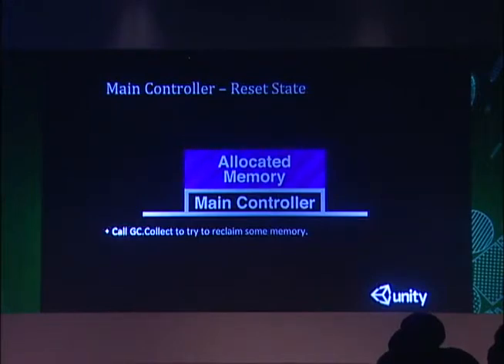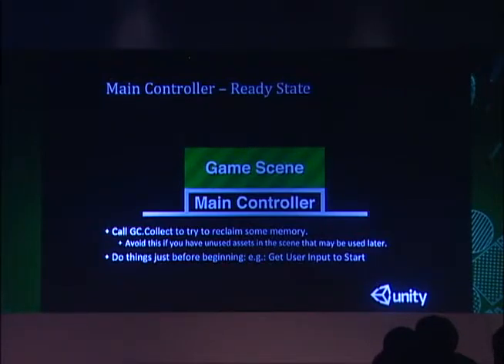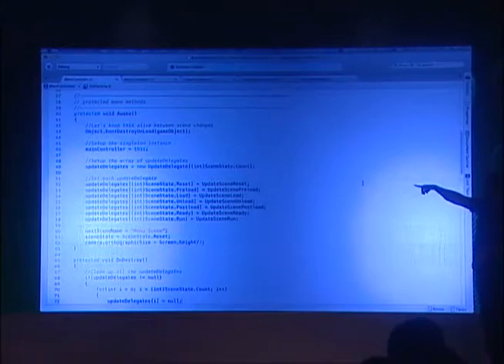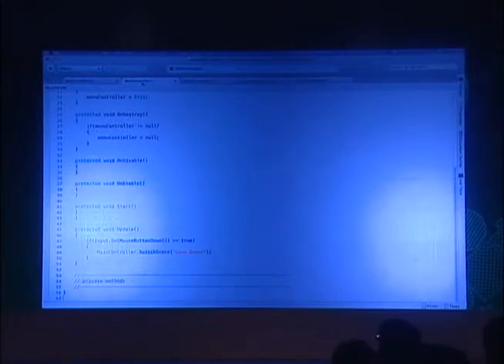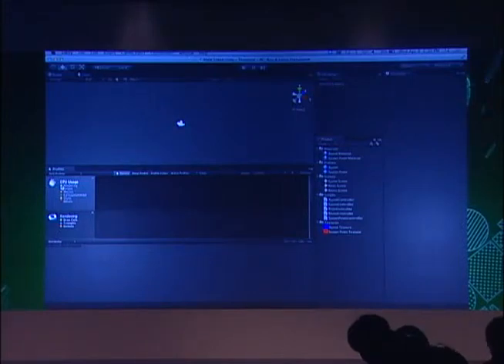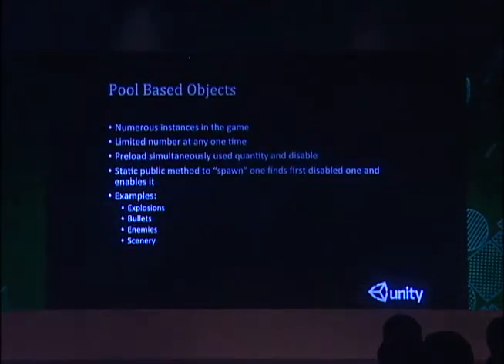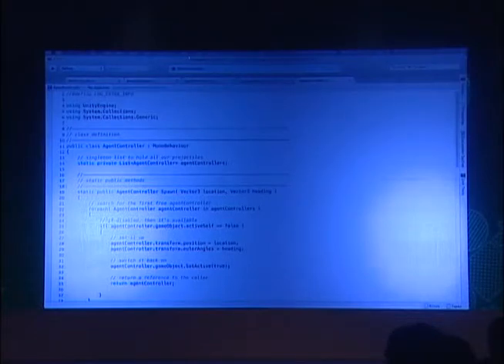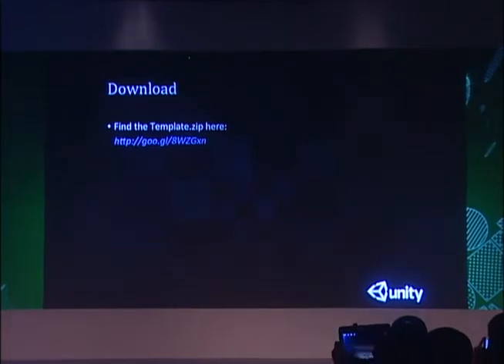Unite 2014 korea - 유니티를 이용한 아키텍쳐 Rustum Scammell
유니티를 이용한 아키텍쳐   Rustum Scammell